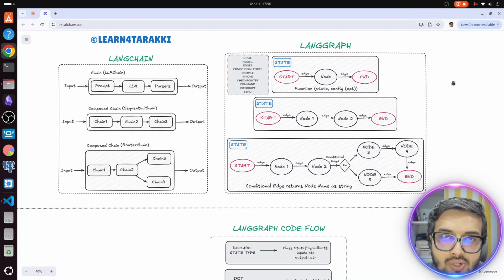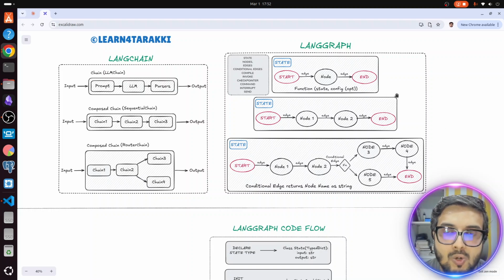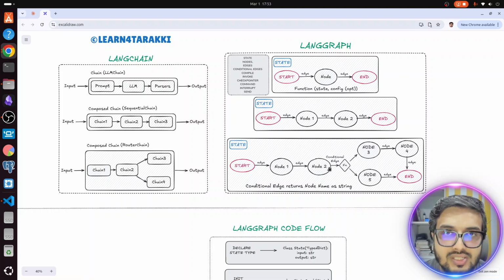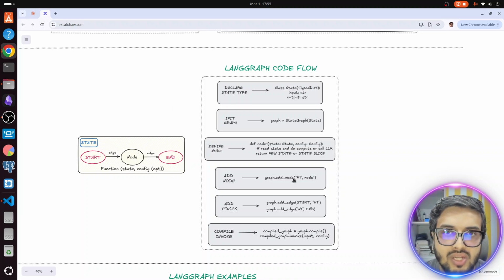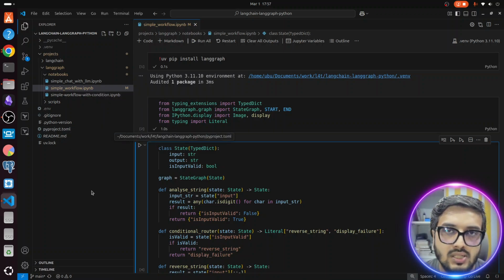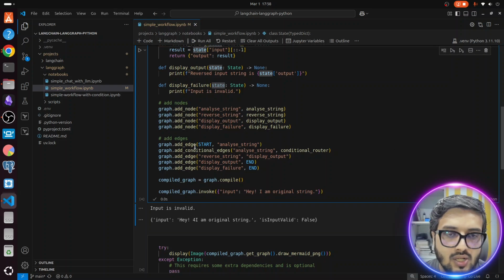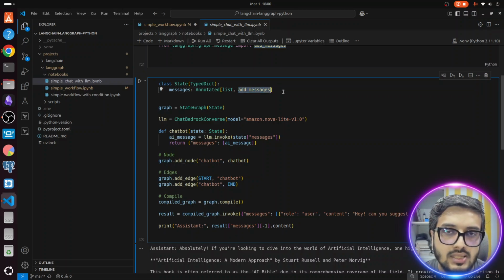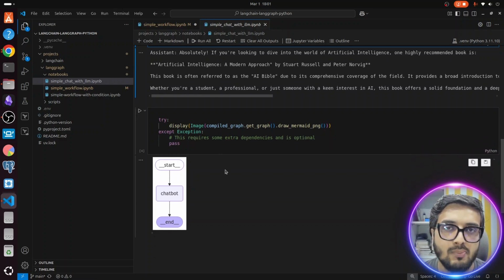LangGraph Intro for Beginners with Examples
🚀 LangGraph Tutorial for Beginners | Learn LangGraph with Examples 🚀

Looking to master LangGraph and understand how it compares to LangChain? This beginner-friendly tutorial covers the core components of LangGraph, walks through its code workflow, and provides practical examples to help you get started!

LangGraph is a powerful framework for building complex AI workflows with graph-based execution. Whether you're transitioning from LangChain or starting fresh, this video will give you a solid foundation to start using LangGraph effectively.

🔹 What You’ll Learn in This LangGraph Tutorial:
✅ LangChain vs LangGraph – Key differences and why LangGraph is useful
✅ LangGraph Components – Learn about nodes, edges, and execution flow
✅ LangGraph Code Workflow – Step-by-step walkthrough
✅ LangGraph Examples – Practical use cases and implementation

📌 TIMESTAMPS:
00:00 - LangChain vs LangGraph, LangGraph Components
03:48 - LangGraph Code Workflow
05:10 - LangGraph Examples

💡 Why Learn LangGraph?

Perfect for AI developers & data scientists
Helps structure complex AI applications efficiently
Works seamlessly with LangChain & LLMs